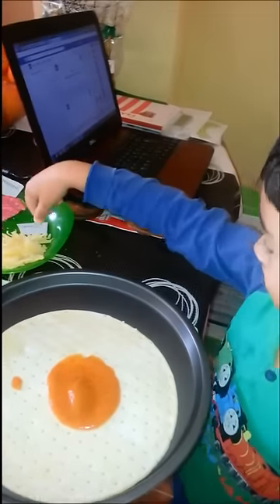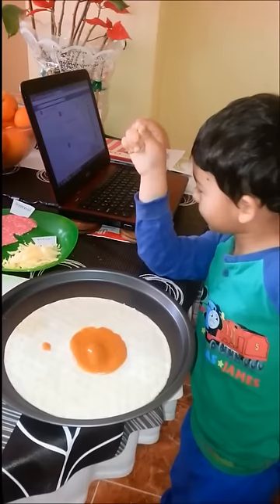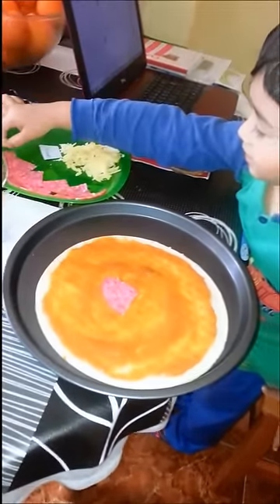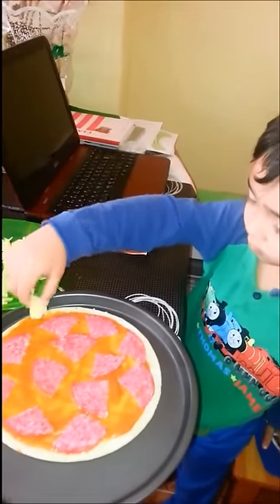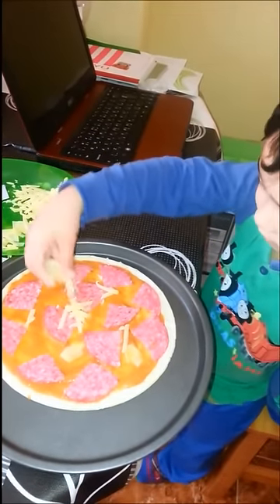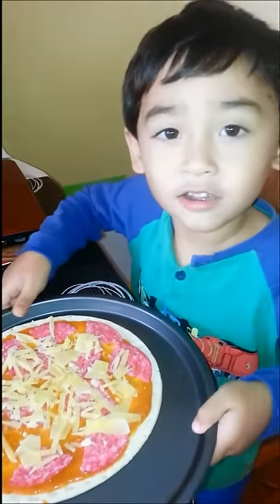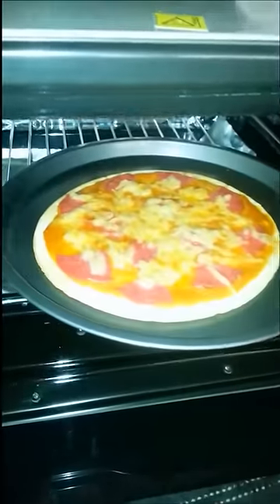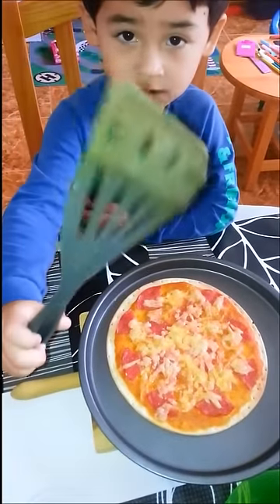Ube Pizza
Ube makes his first pizza at home (he's 4).